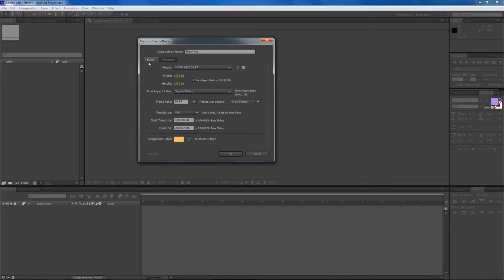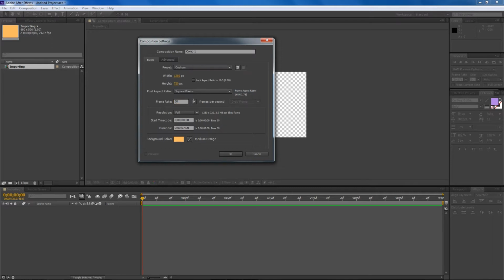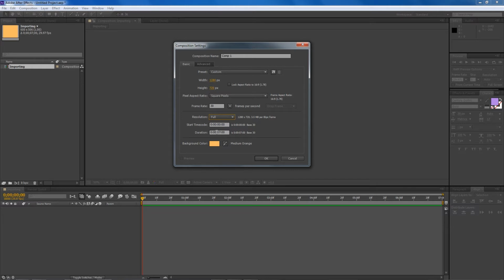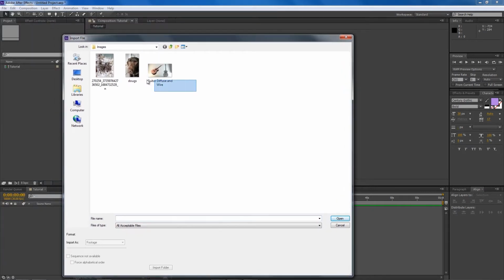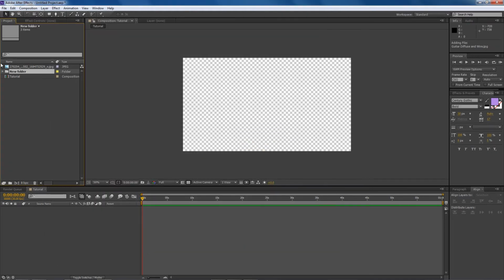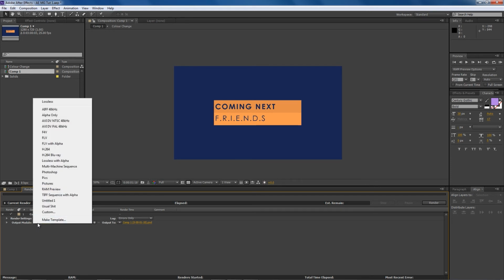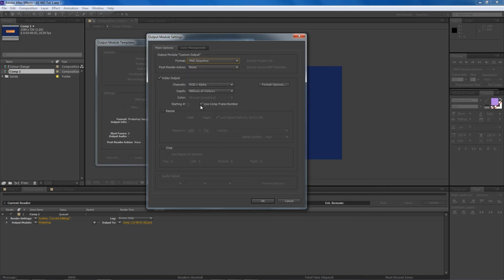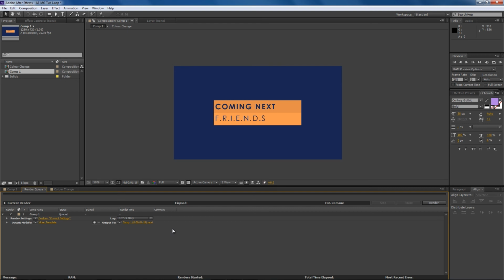After Effects Basic Training Part 2: Importing & Rendering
Hey guys, welcome to part 2 of the after effects basic training series.

Themes : Bustin Loose &  ES_Redneck Rumble 2 - Victor Ohlsson: music by audiomicro.com